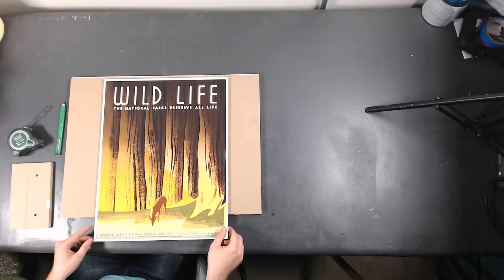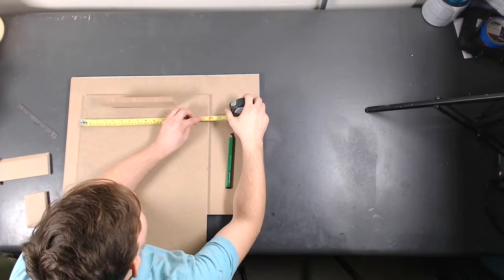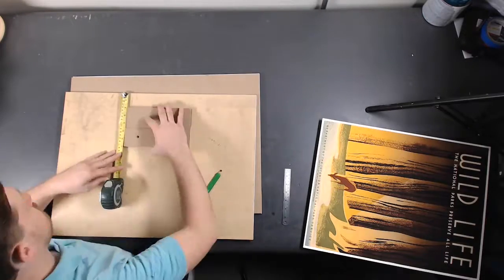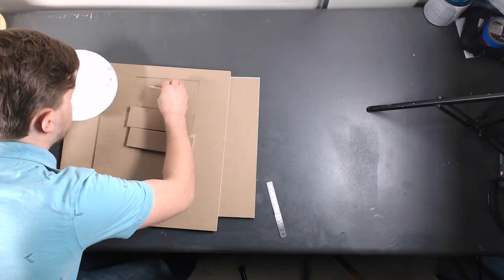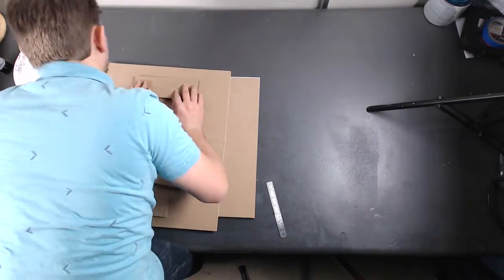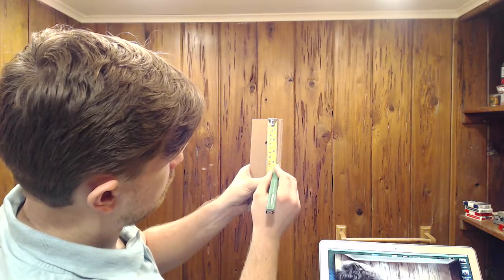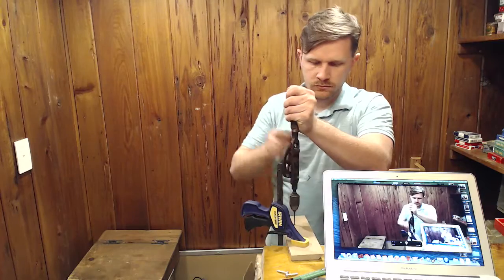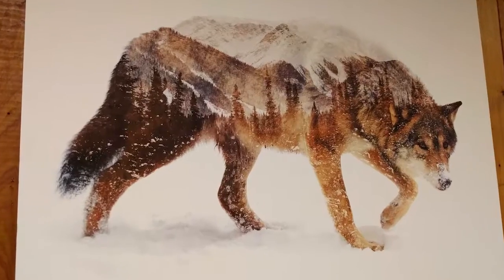Hanging artwork using a French cleat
How to hang an art on the wall using a French Cleat. In this case, I'm working with prints that have been mounted to 1/4" MDF using spray adhesive, and the cleats are made out of 3/4" MDF.

If you're unfamiliar with French cleats, this article provides a pretty decent rundown

Bathed in Fine Dust by Andy G. Cohen